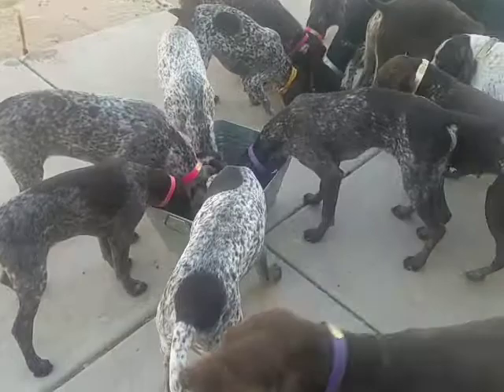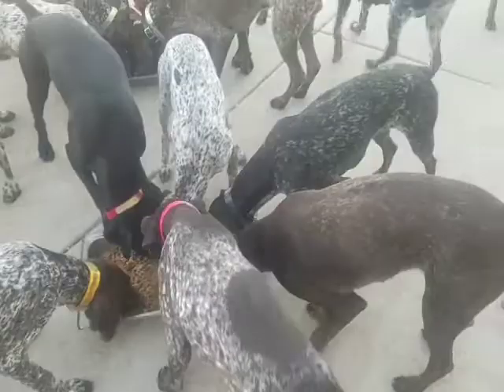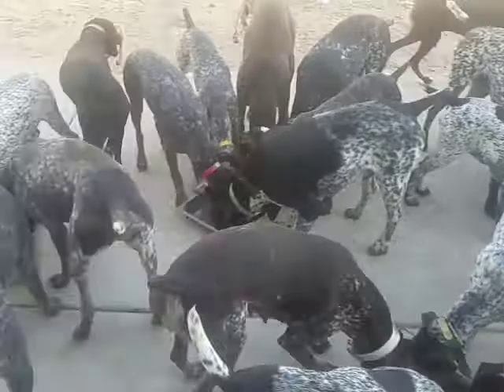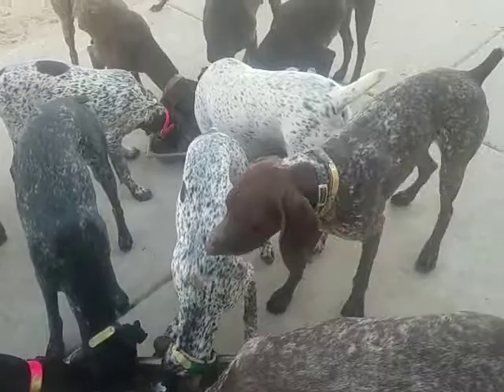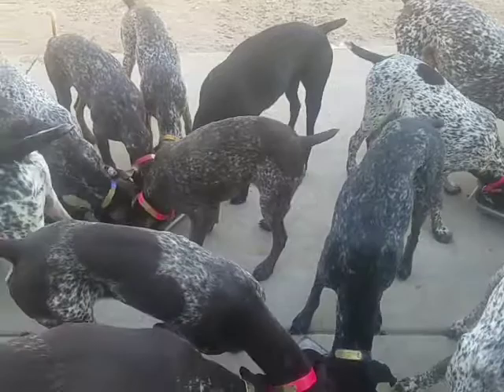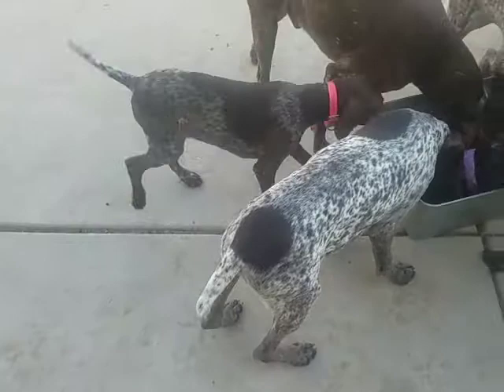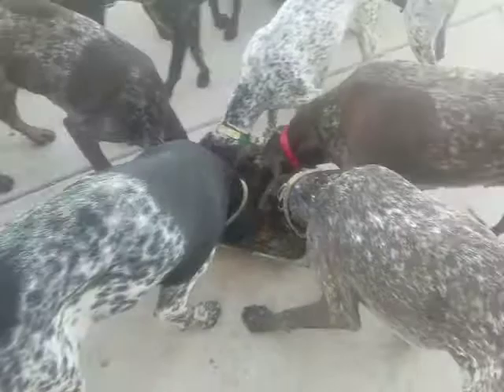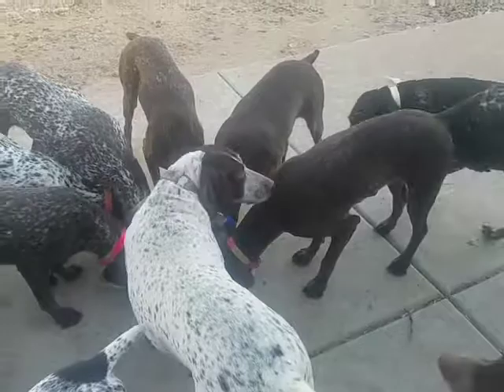The Gang Eating. German Shorthaired Pointers.